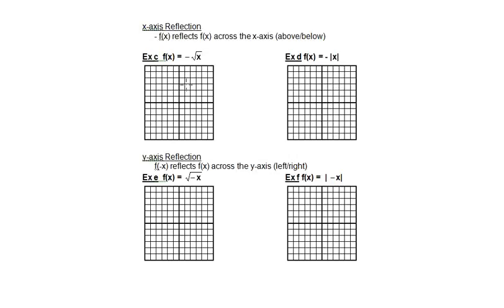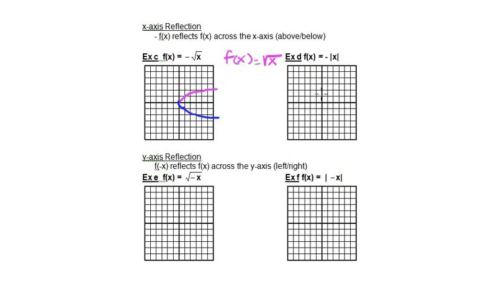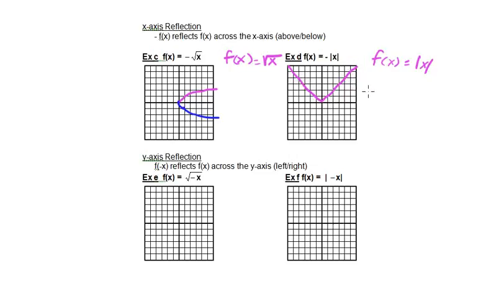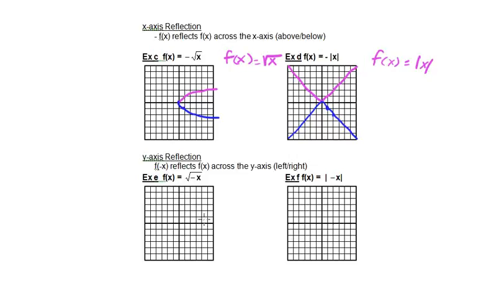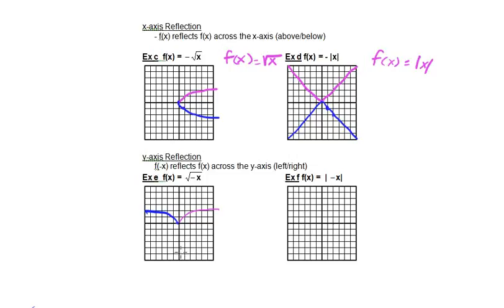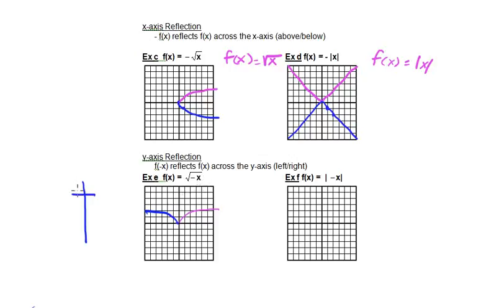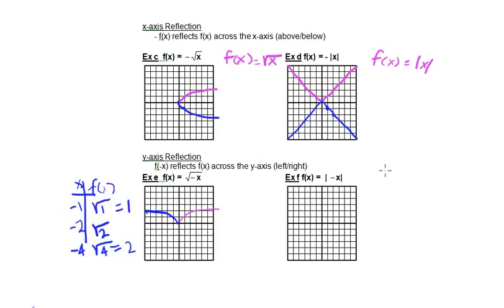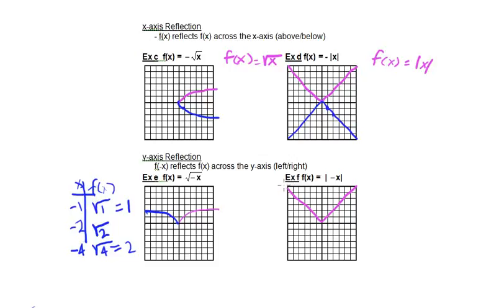S2 5cdef reflect functions